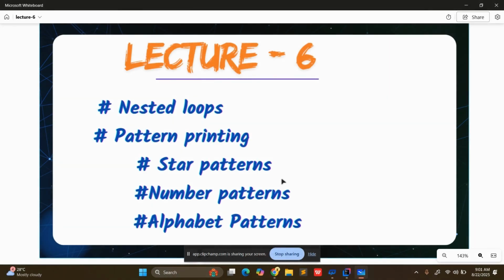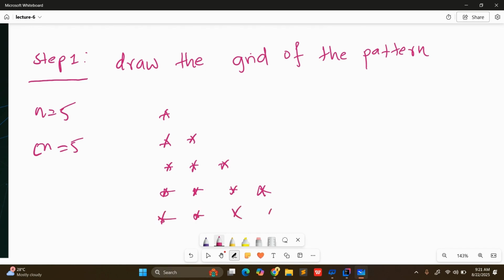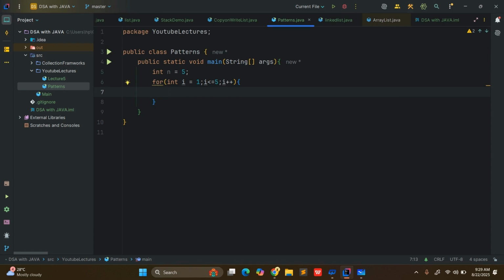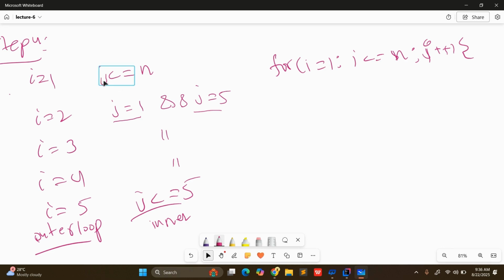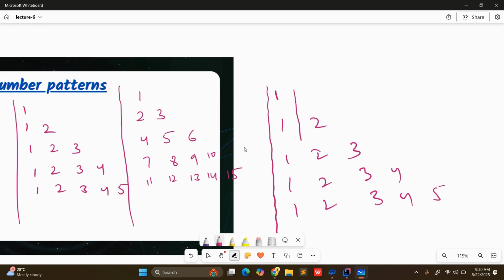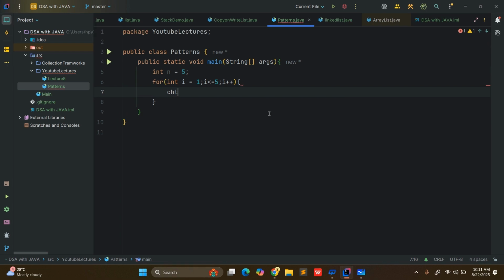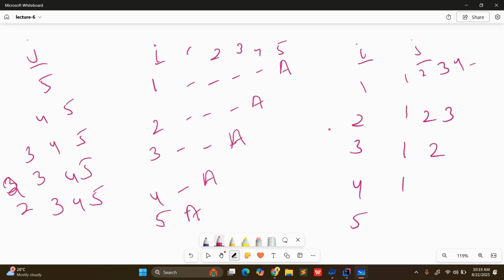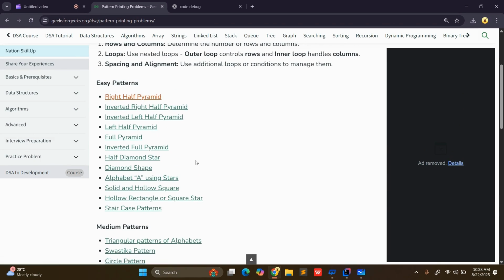Lecture 6 | Problem Solving 3 | Nested Loops & Pattern Printing in Java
Welcome to Lecture 6 of our Problem Solving series! 🎯
In this lecture, we dive deep into nested loops and explore pattern printing problems in Java. These problems may not directly appear in interviews, but they are extremely important for building logic, problem-solving skills, and loop mastery.

We will solve:
✅ Star Patterns ⭐
✅ Number Patterns 🔢
✅ Alphabet Patterns 🔤
✅ Pyramid Patterns ⛰️

By the end of this lecture, you’ll gain a strong understanding of how to use nested loops effectively and approach pattern-based problem solving with confidence. 💪

📌 Don’t forget to practice these patterns yourself — it’s the best way to strengthen your fundamentals!